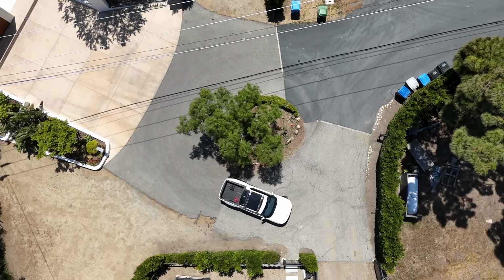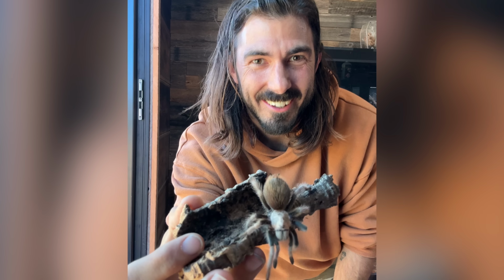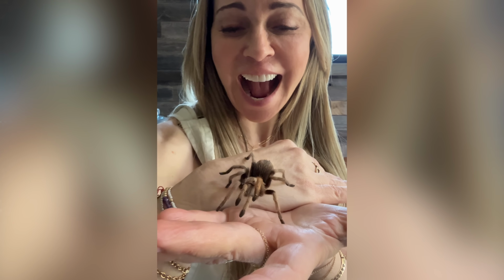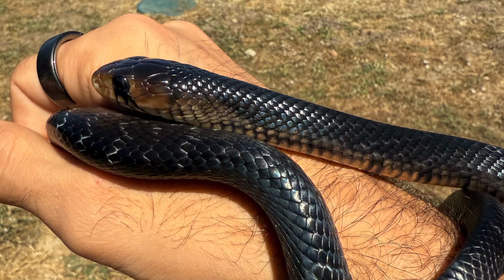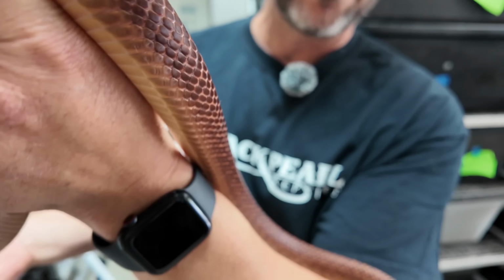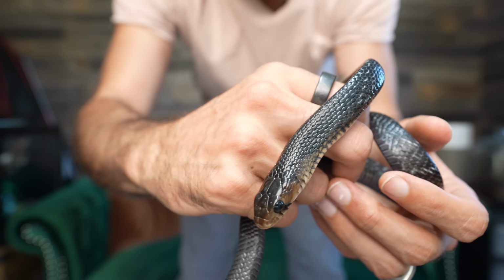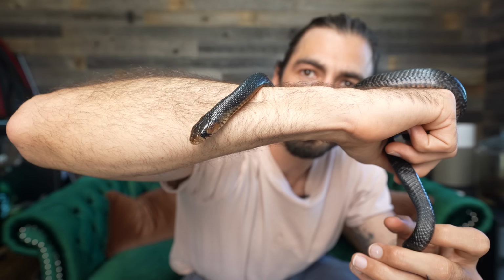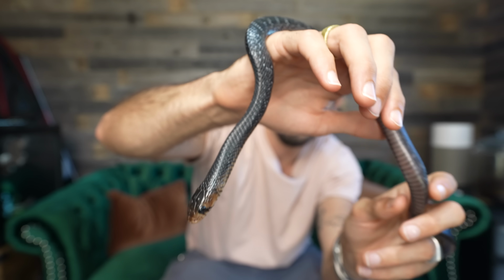New Animals REVEALED! 🕷🐍 + Big Channel Update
In this video, I share some exciting updates — including two new additions to the reptile room: Barbie the Arizona blonde tarantula 🕷 and Rosalind the Texas Indigo snake! I also talk about the future direction of the channel, focusing more on big, intelligent colubrids and spotlighting more awesome people in the reptile community.

👋 Come say hi at the Pomona Reptile Expo at the end of the month!
I’ll be hanging out with Trenton (Apex Reptiles) and Zach (Scalez Reptiles) — can’t wait to see you there.